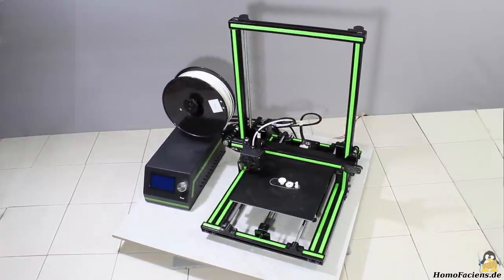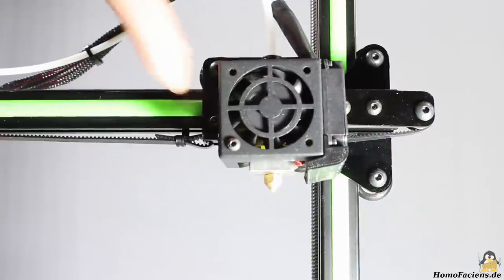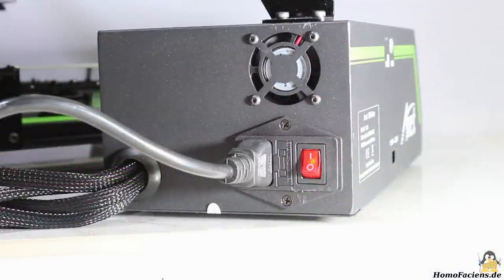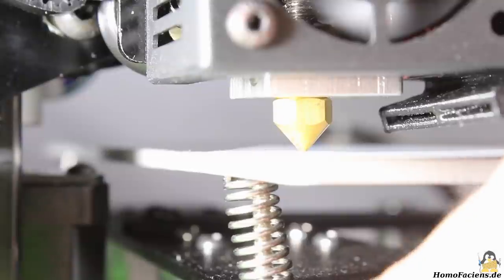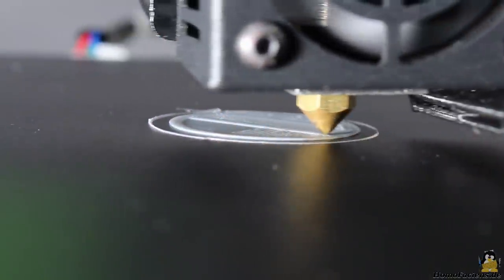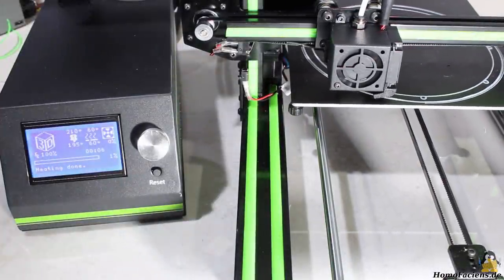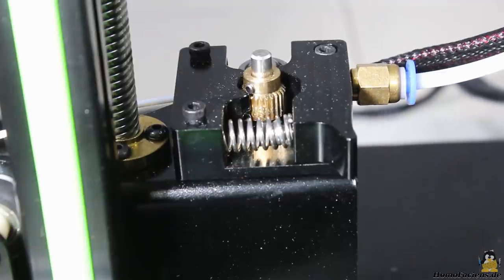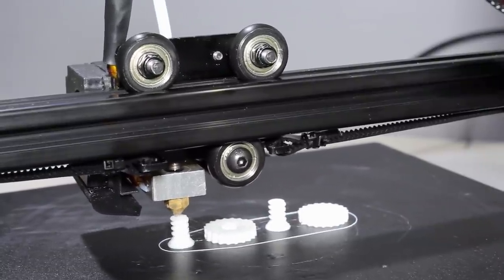Review of the Anet E10 3D printer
Table Of Contents:
00:05 Introduction
00:34 Assembly
04:18 Adjusting the mechanics
05:43 Problem filament load/unload
07:06 First print
07:41 Faulty power supply
09:14 Fan on hotend
09:57 Print test gears
10:44 Skipping
11:32 Conclusion